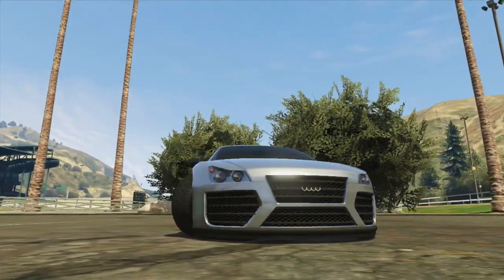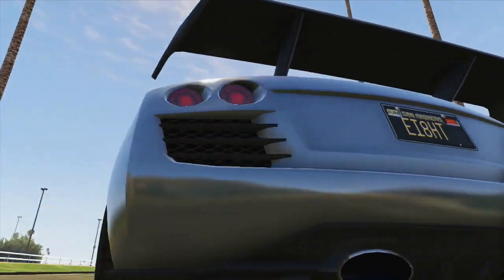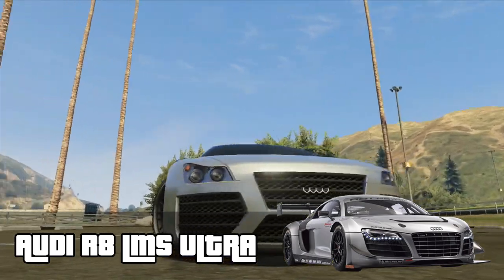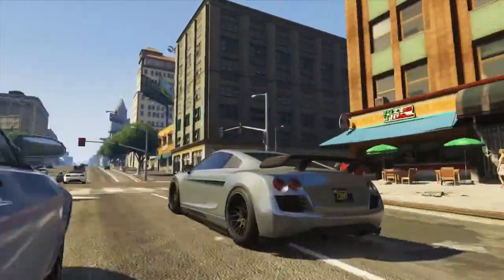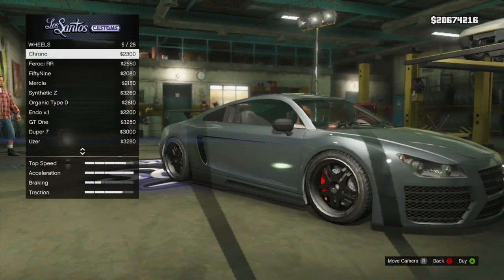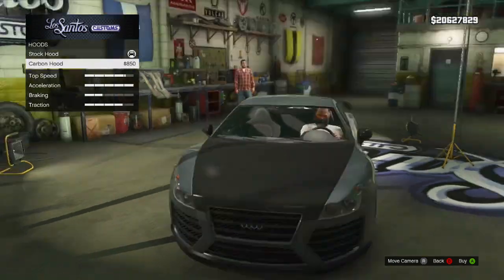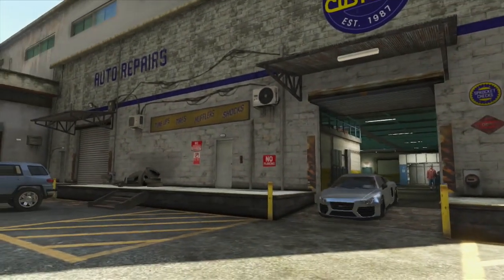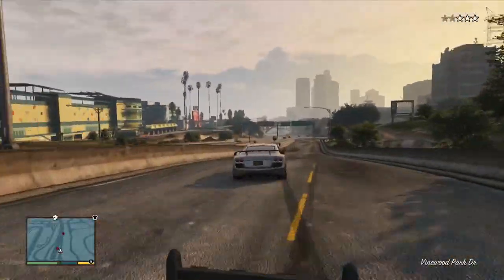Obey 9F / Audi R8 LMS Ultra Build [GTAV]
The customisation options I used for this build:

Primary colour: Brushed steel (Metals)
Pearl: Frost white (glitch)
Secondary: Black
Window tint: Limo
Wheel type: Dash VIP (High end)
Wheel colour: Black (Metallic)
Wheel accessories: custom tires
Bumpers: F/Custom front splitter R/custom rear bumper
Hood: Stock
Wing: Low level spoiler
Exhaust: Chrome tip